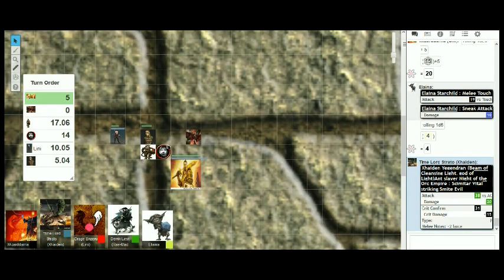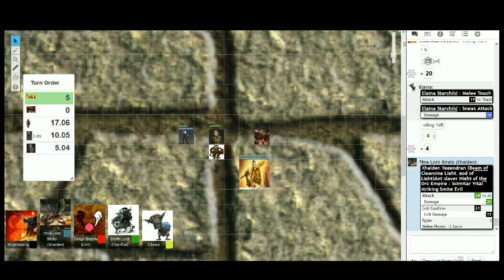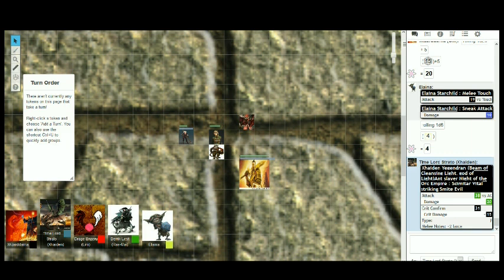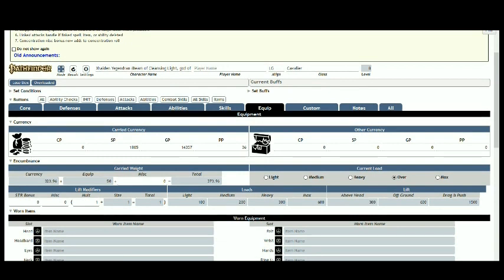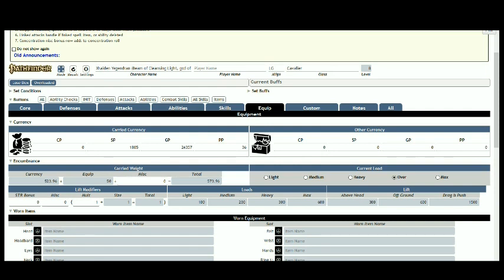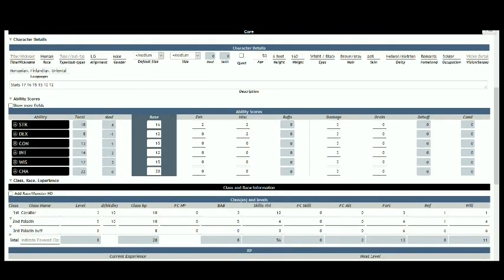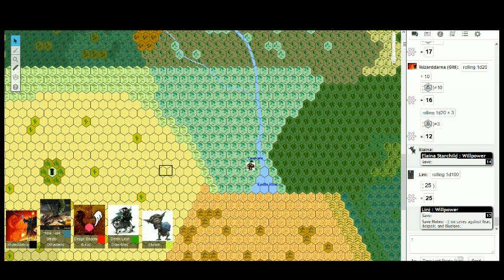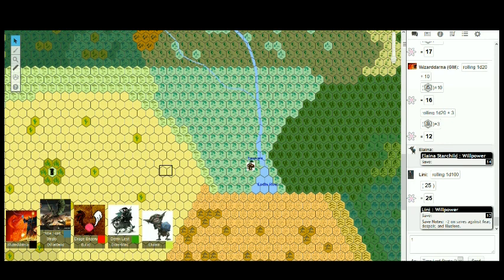Roll 20 EP 52 Stoping the King P3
See us Sunday starting at 2pm eastern, 11am pacific trough 5pm Eastern 2pm pacific